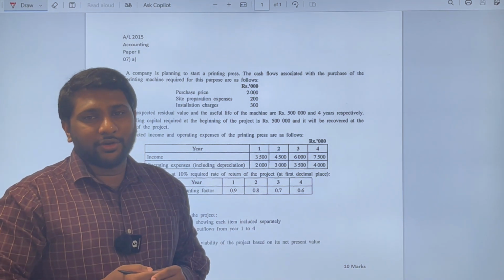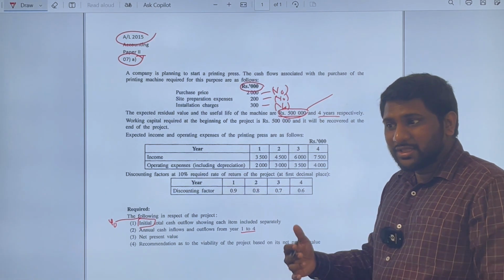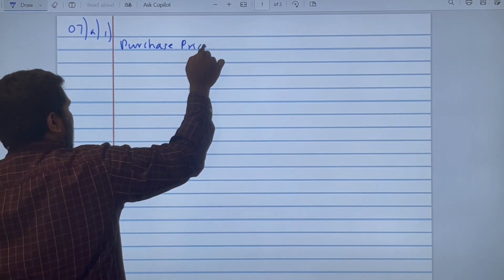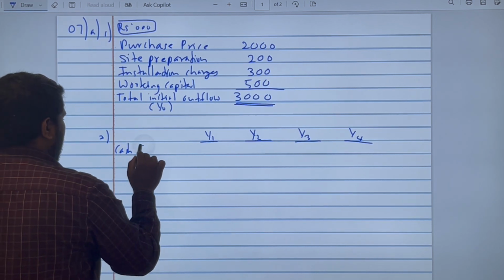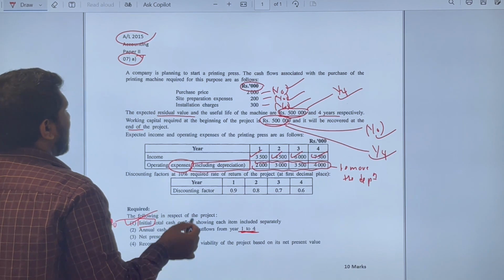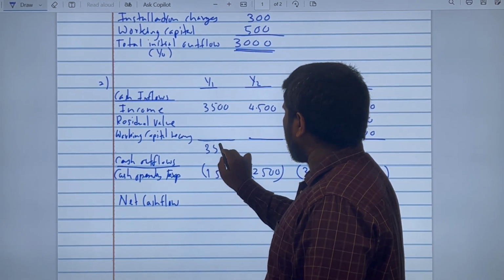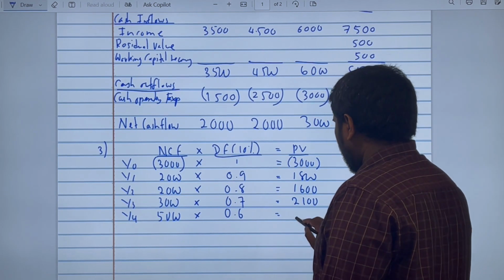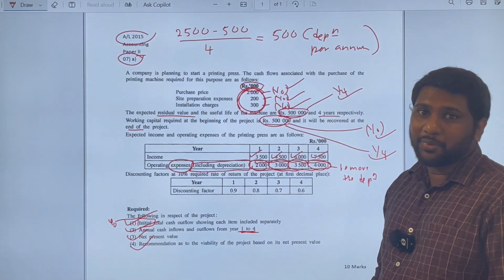A/L Accounting 2015 Past Paper | English Medium | NPV | 10 Marks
Welcome to our comprehensive walkthrough of the A/L Accounting 2015 Past Paper, focusing on the NPV (Net Present Value) section worth 10 marks. In this video, we dissect each question, providing detailed explanations and step-by-step solutions to help you ace your exams with confidence. Whether you're a student preparing for your upcoming accounting exam or someone seeking to brush up on NPV concepts, this video is your ultimate study companion. Join us as we navigate through the complexities of NPV and unravel the secrets to scoring those crucial marks. Watch now and elevate your accounting knowledge to new heights!